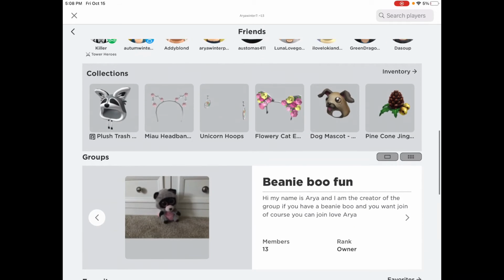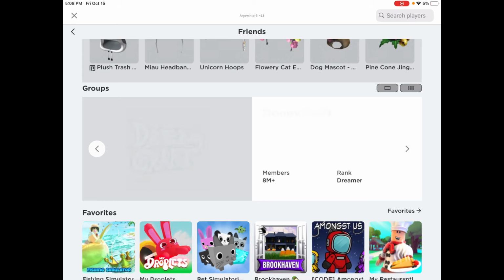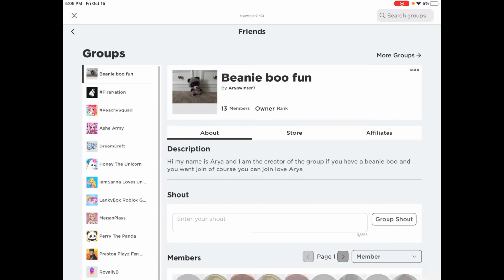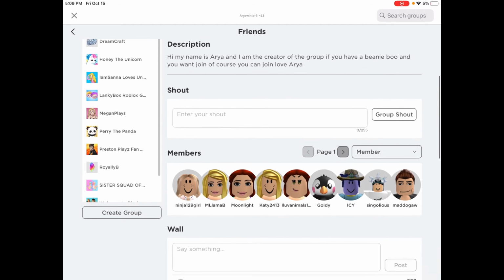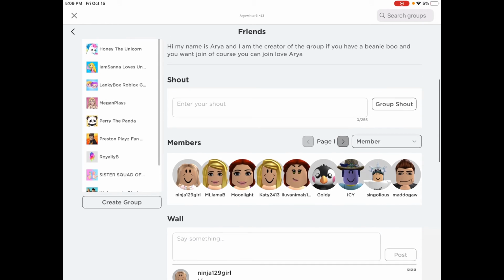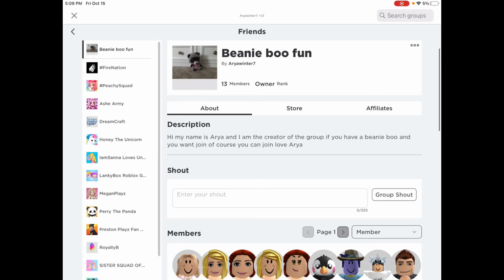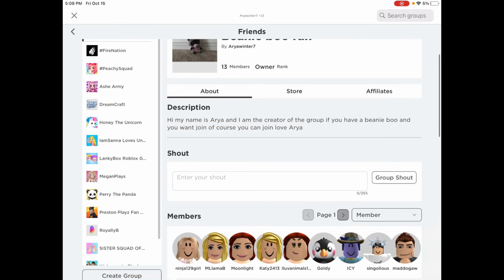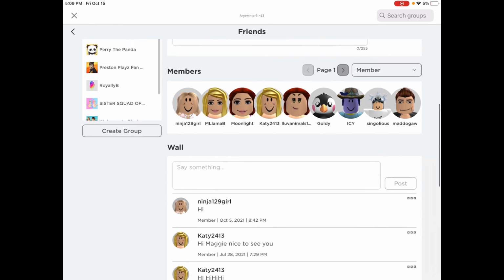Join beanie boo fun